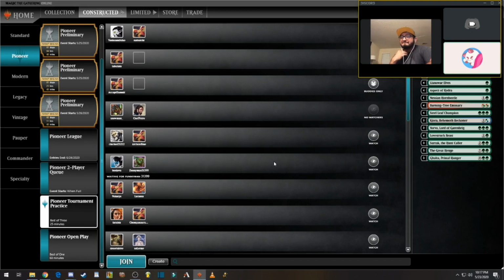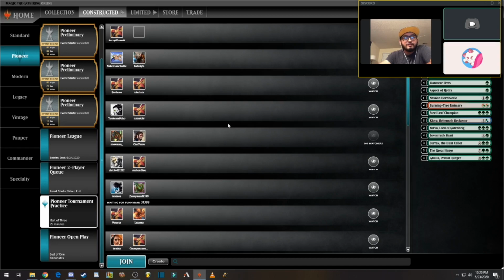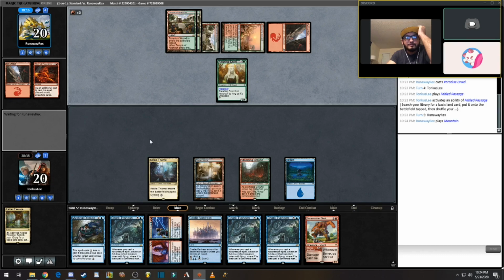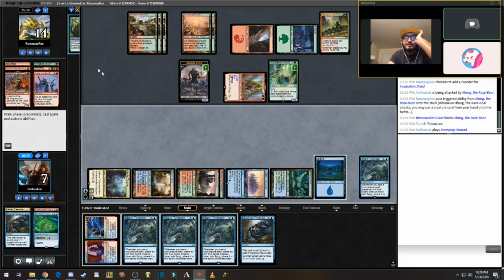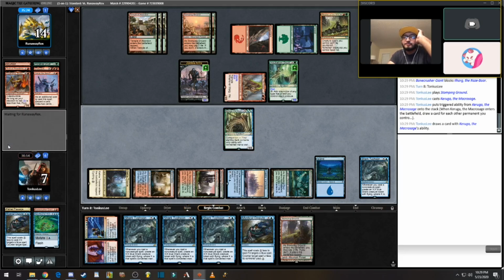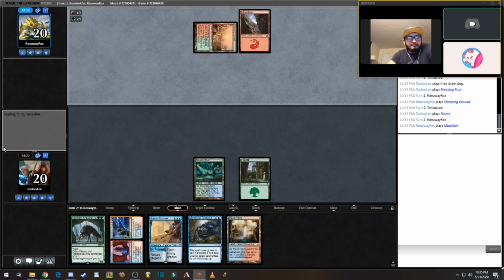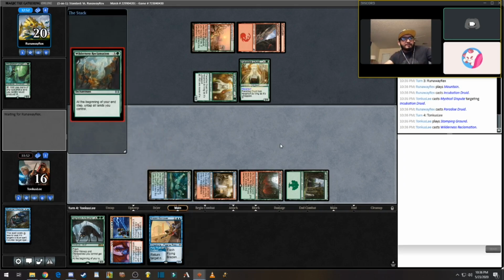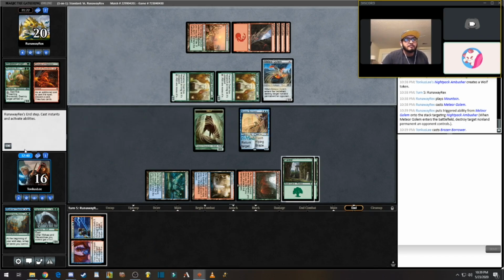Budget VS Meta!!!: Temur Flash VS Budget Purphoros Sneak Attack | Standard | Match 1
Decklist: Temur Flash

- Main Deck -
4 Bonecrusher Giant
4 Brazen Borrower
4 Breeding Pool
2 Castle Vantress
3 Expansion/Explosion
4 Fabled Passage
3 Forest
4 Frilled Mystic
2 Island
4 Ketria Triome
1 Mountain
4 Mystical Dispute
4 Nightpack Ambusher
4 Shark Typhoon
4 Steam Vents
3 Stomping Ground
2 Uro, Titan of Nature's Wrath
4 Wilderness Reclamation

- Sideboard -
1 Commence the Endgame
3 Flame Sweep
1 Keruga, the Macrosage
2 Klothys, God of Destiny
4 Lovestruck Beast
3 Shifting Ceratops